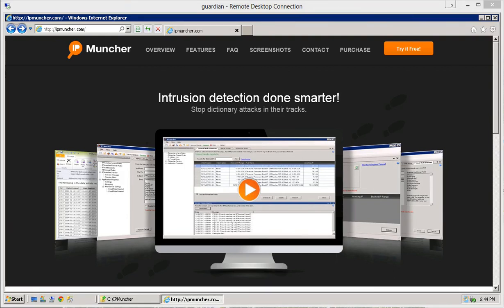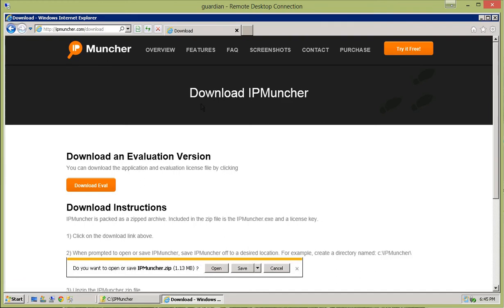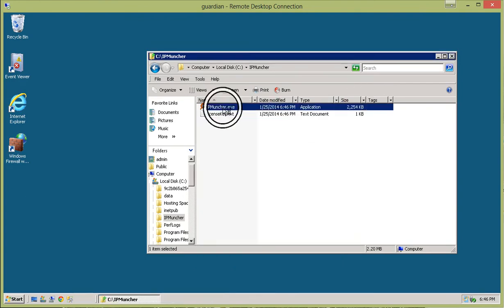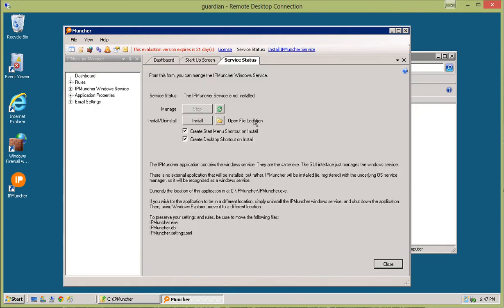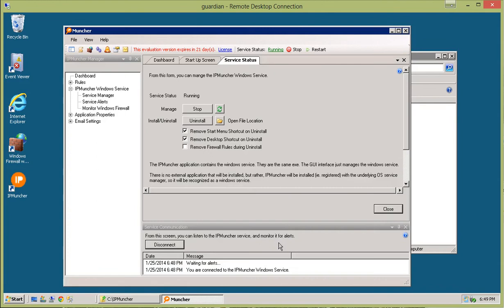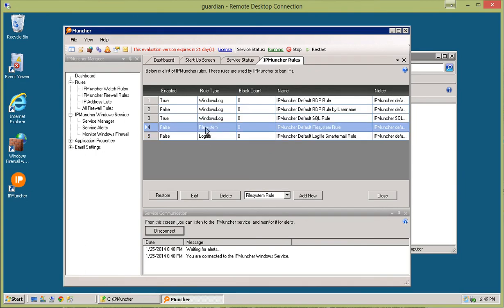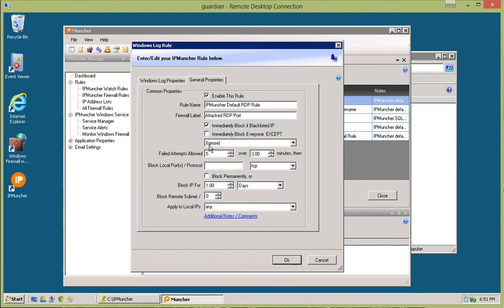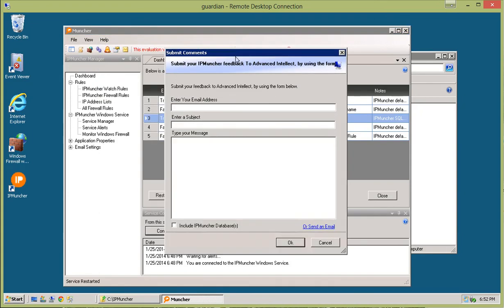Download And Install IPMuncher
This video will walk you through the steps of downloading and installing IPMuncher